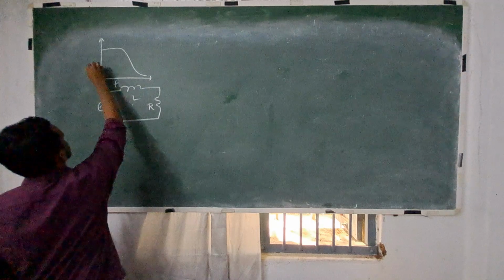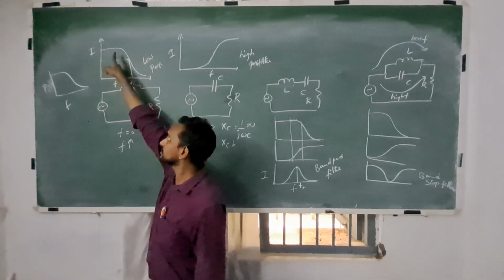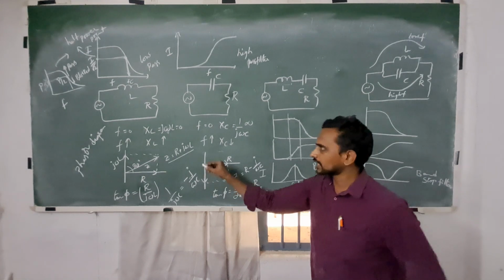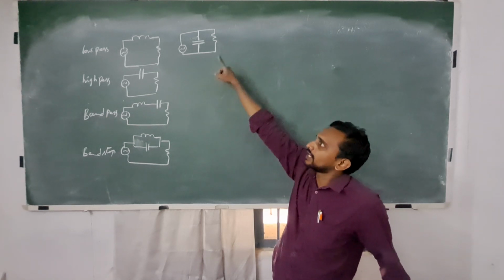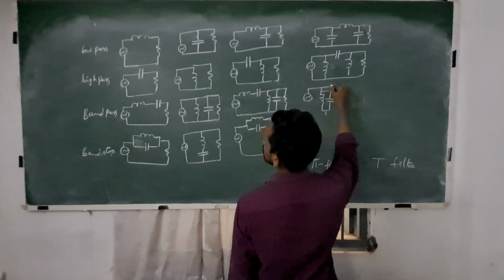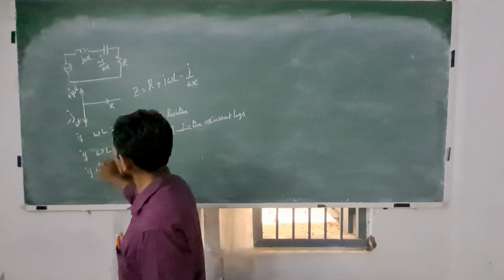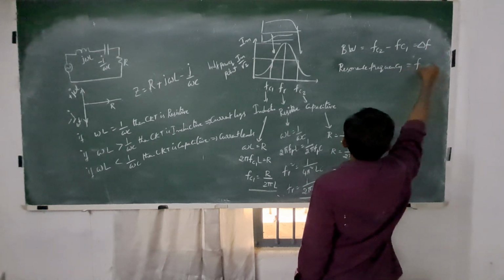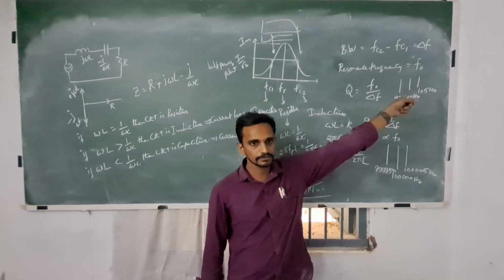LCR Circuit Low pass High pass Band pass Band stop filters